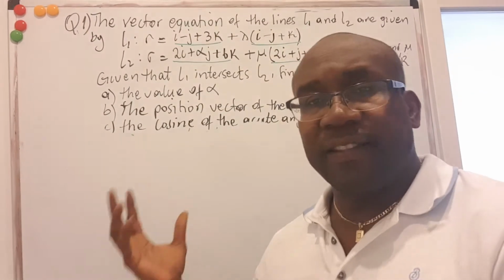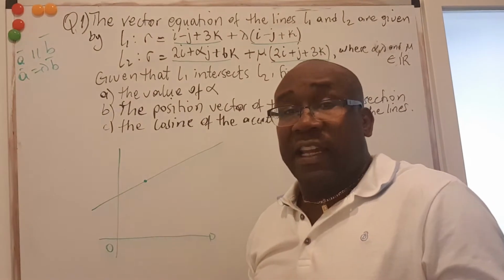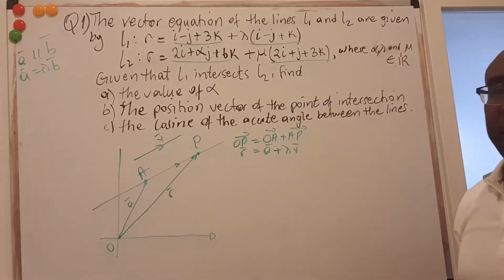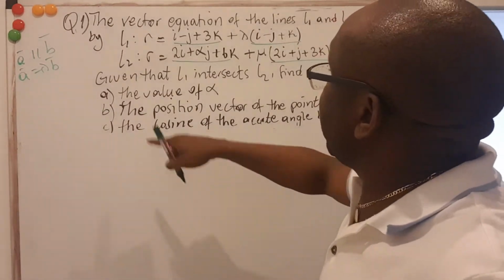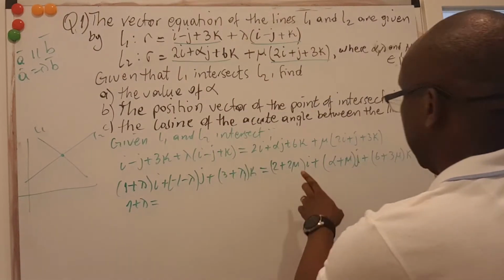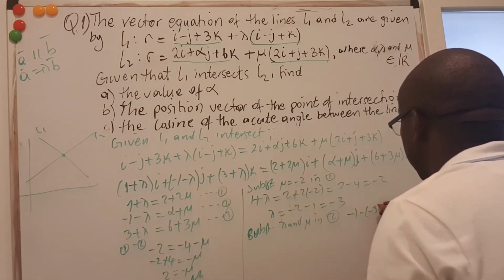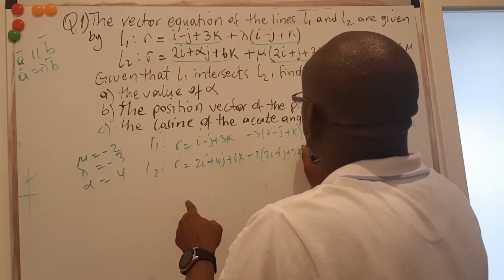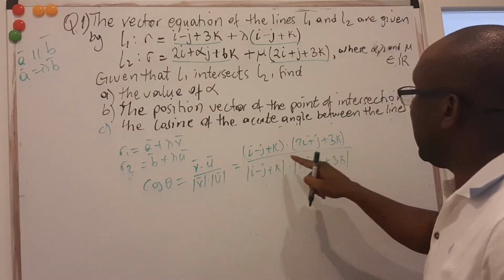GCE Advanced level: Vector equation of lines:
Position vector of the point of intersection and the angle between the lines.